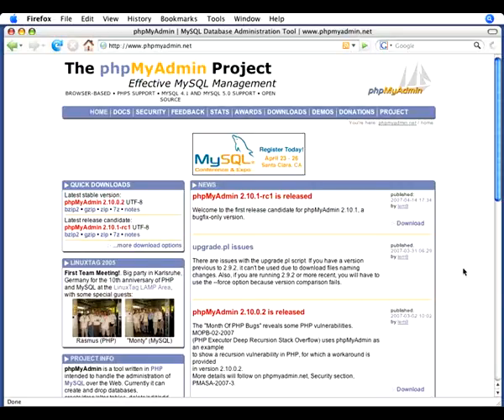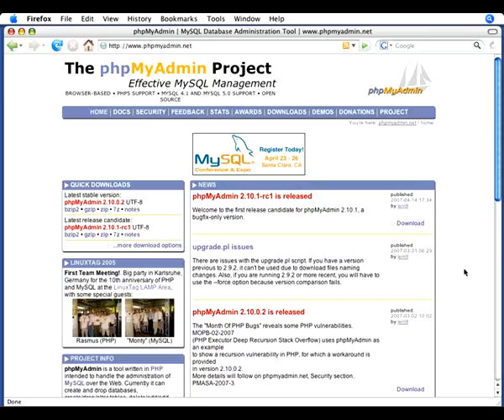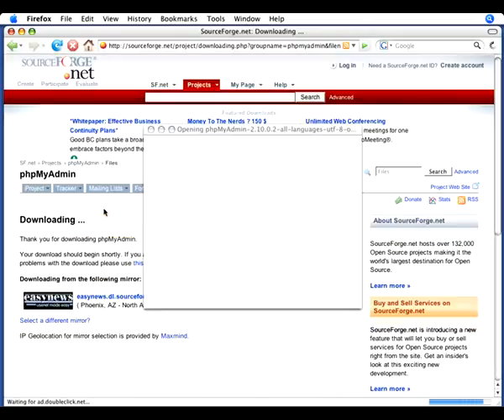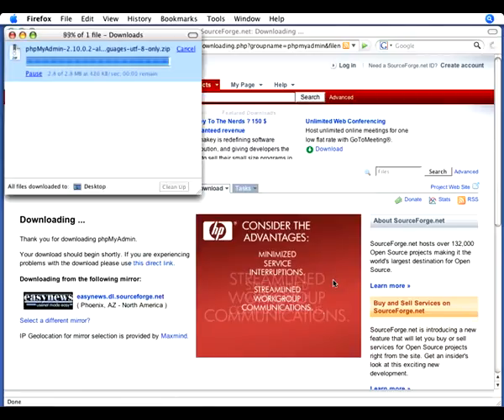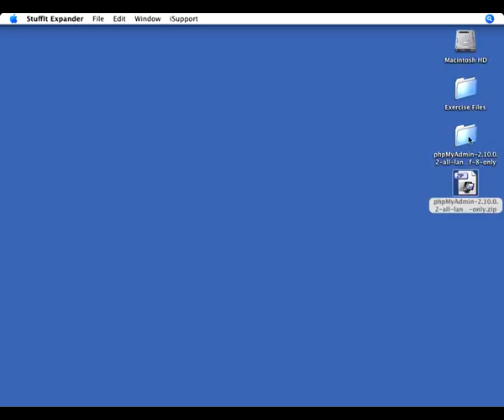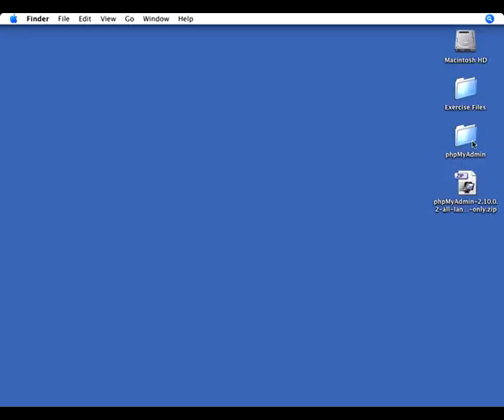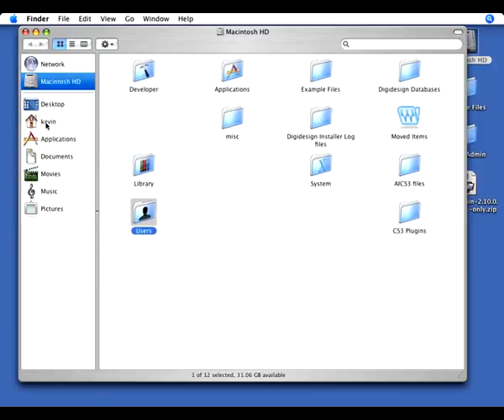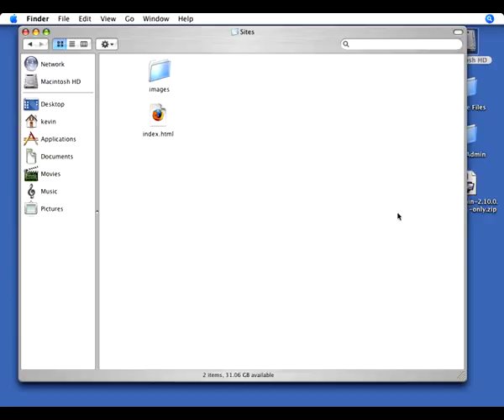02 04 phpmyadmin xvid